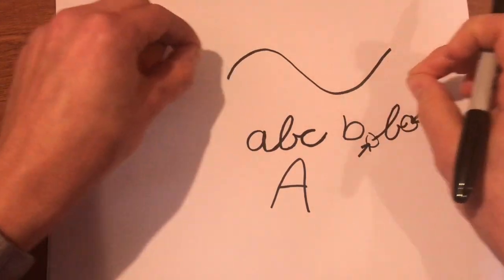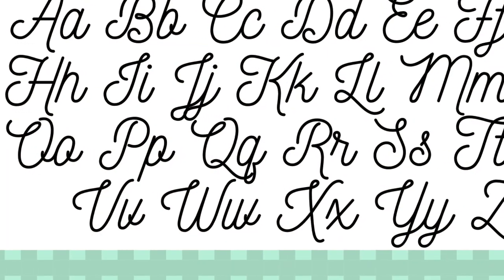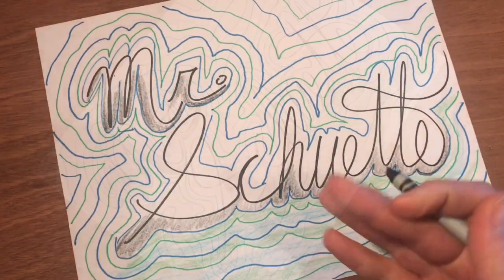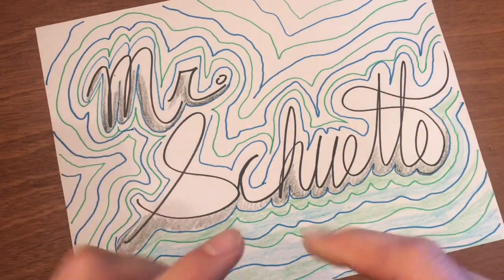How to do Cursive Letters - EASY Project for Beginners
This is a GREAT Challenge to try and do Cursive Letters - I give you some great tips and tricks and then show u My Project!